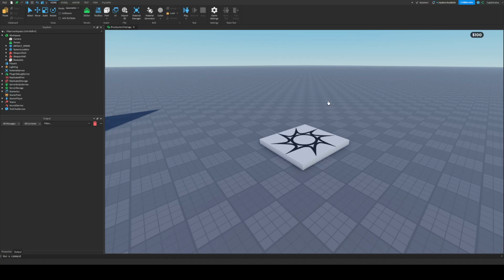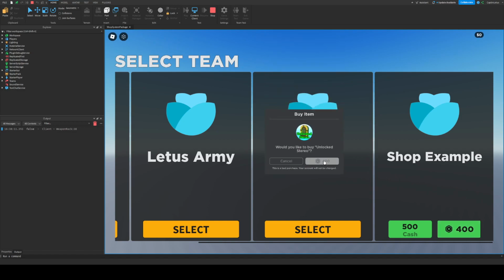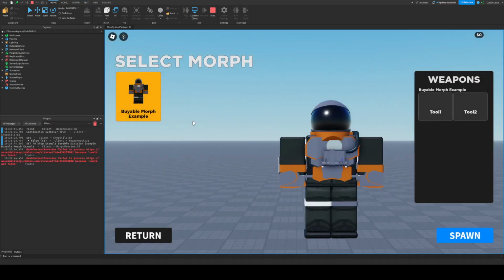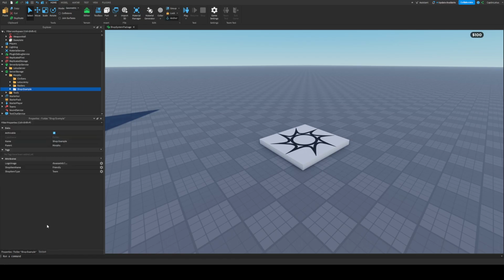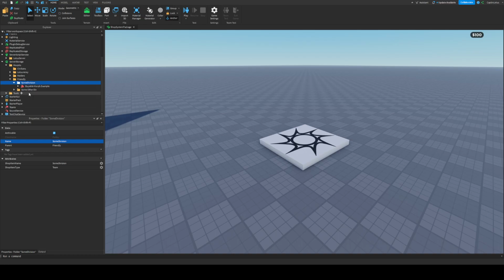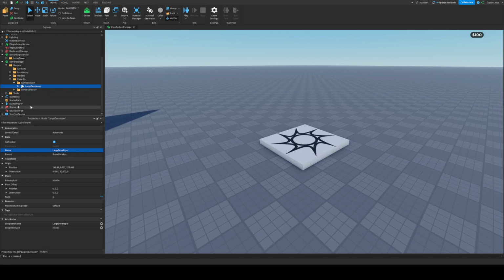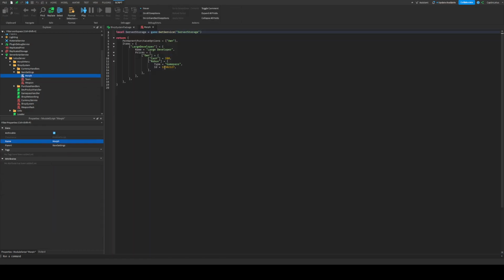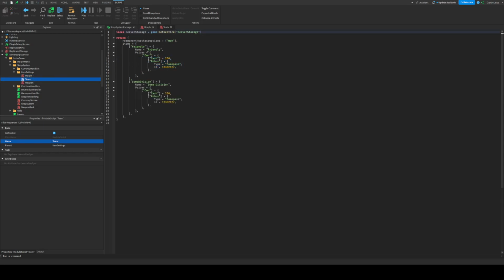Connect the Morph UI and Shop Systems